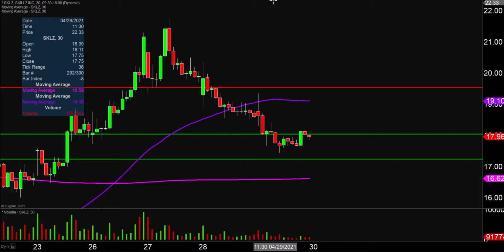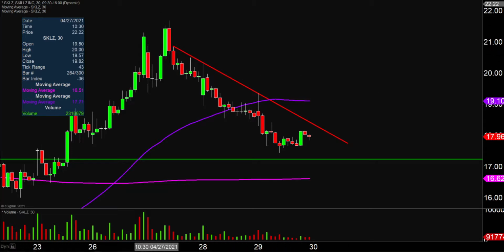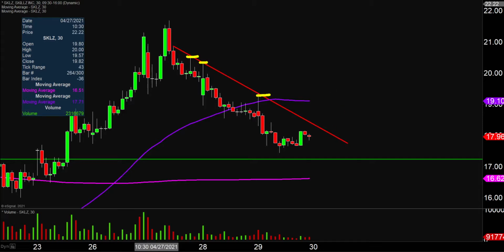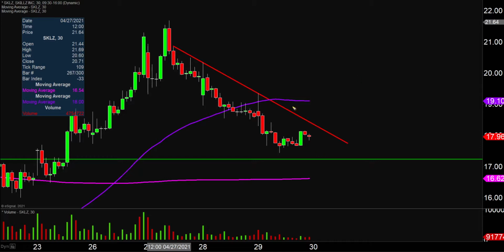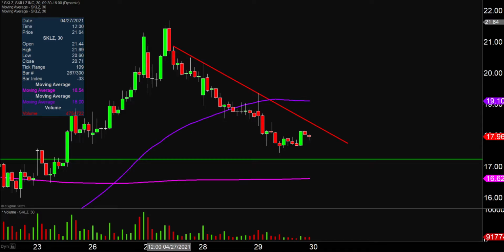Skillz Inc. - SKLZ Stock Chart Technical Analysis for 04-29-2021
Learn how to read stock charts and identify technical patterns as ClayTrader does a quick stock chart review on Skillz Inc. (SKLZ).